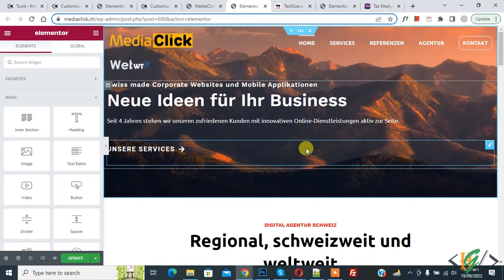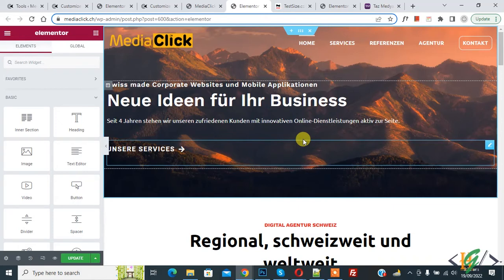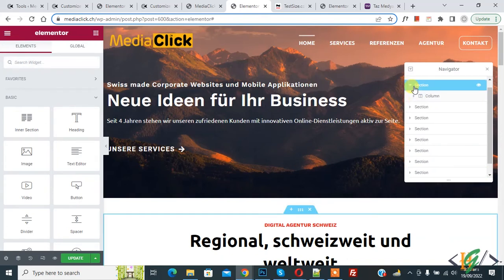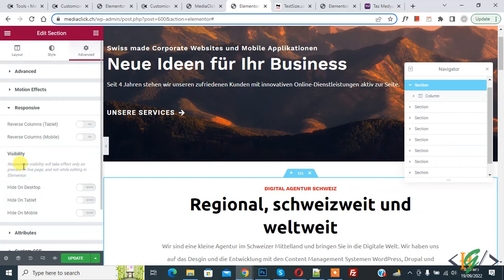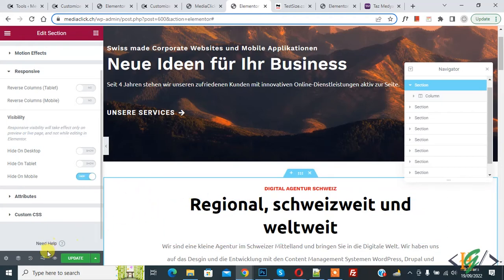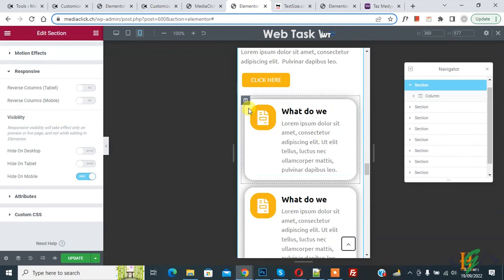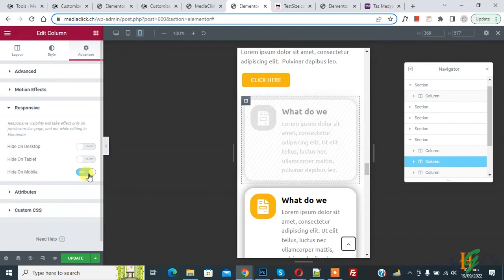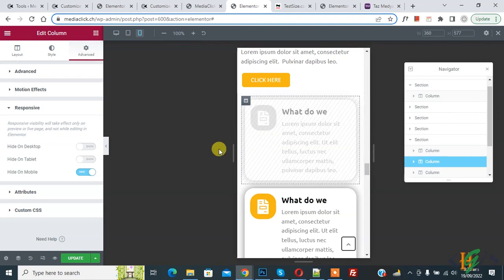How to Hide Sections and Columns on Mobile in Elementor WordPress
In this wordpress tutorial for beginners you will learn how hide section & column on mobile layout / view in page using elementor website builder plugin.